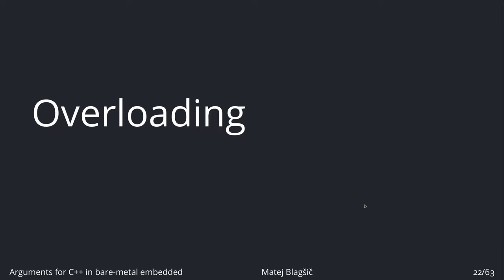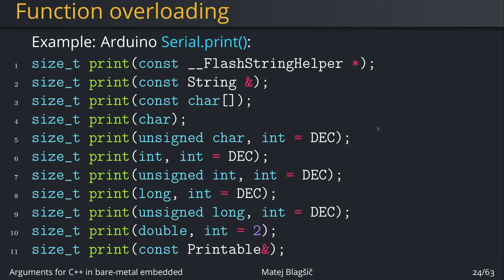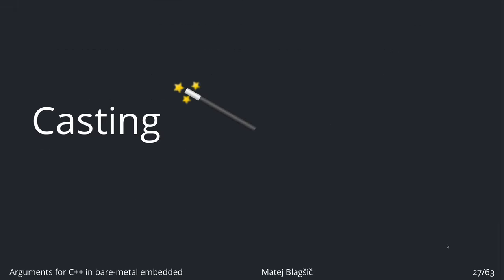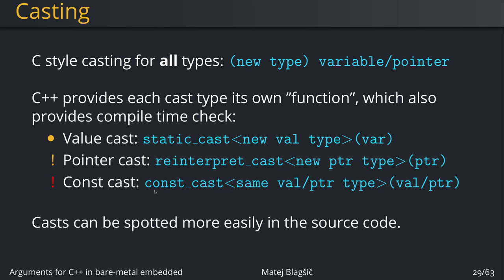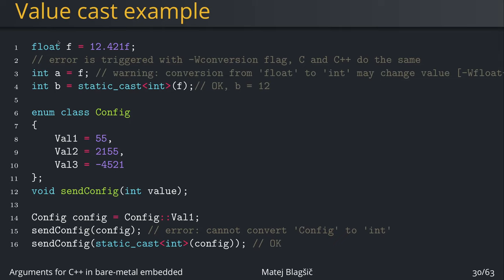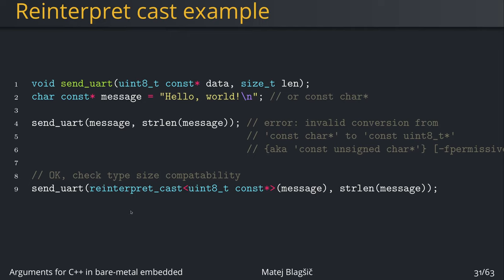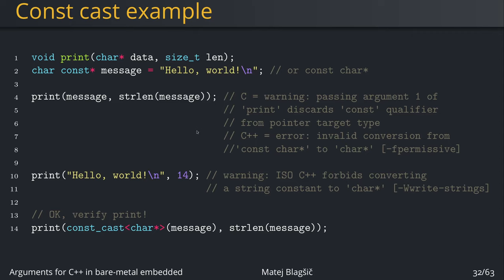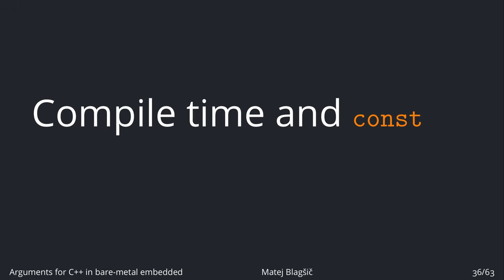C++ overloading, default arguments, casting and using; pt2 | VIDEO 51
In this video I continue on the presentation of beginner C++. Make sure to watch previous videos for embedded implementation and introduction.
I'm introducting improvemenets and additions on areas of: function overloading, default function arguments, casting and new keyword using.

Presentation repository, which will be updated with more slides on every new video:

Timestamps:
0:00 Introduction
0:10 Function overloading
2:06 Default function arguments
3:31 Casting
10:26 Using keyword as type alias
11:41 Closing remarks